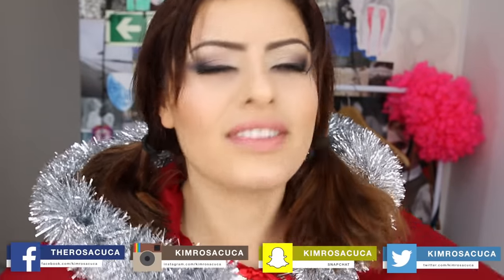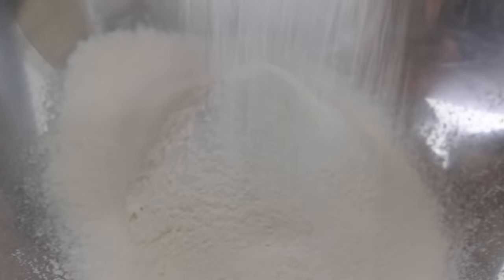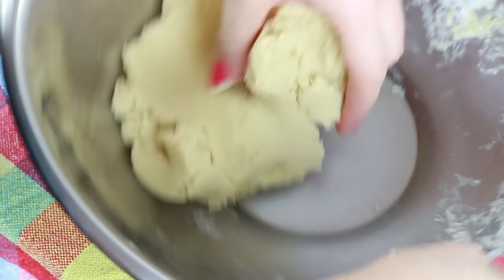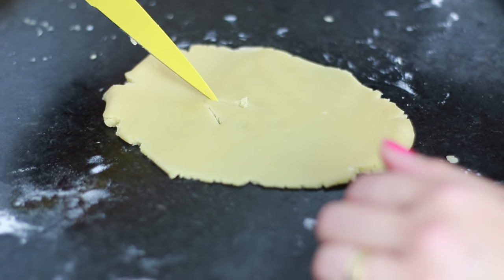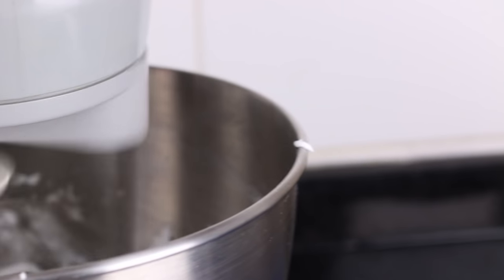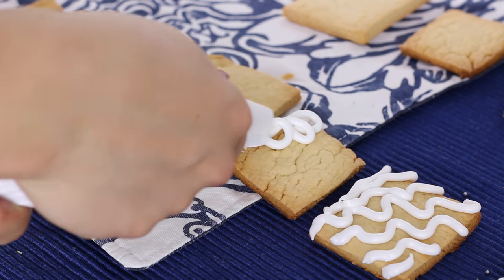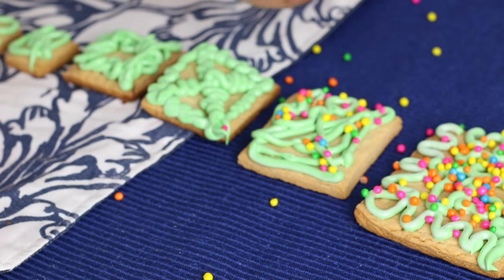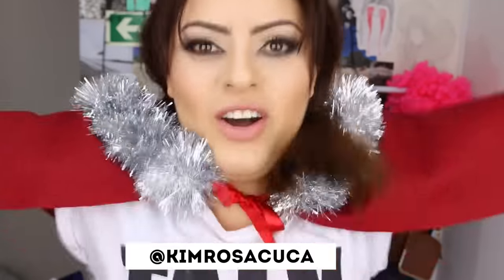DIY de Natal : PINHEIRINHO DE BISCOITOS | KIM ROSACUCA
INGREDIENTES:
1 Colher de café de Essência de Baunilha
1 Colher de chá de Fermento em pó
1/2 Colher de chá de Sal
2/3 de Xícara de Acúcar
2 Xícaras de Trigo
100g de Manteiga

Glacê Real:
2 Xícaras de Açúcar de Confeiteiro
2 Claras
Suco de 1/2 limão

ME MANDEM COISINHAS 💛
Kimberli Carvalho
Rua Pedro Américo, 640
Complemento: Apto 115
Cidade: Curitiba
Estado: Paraná
CEP: 81110010